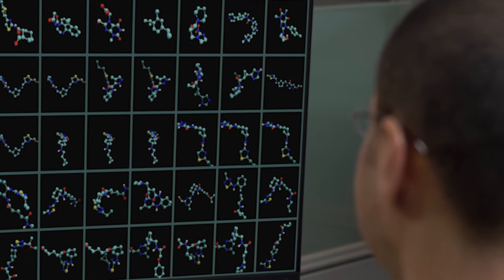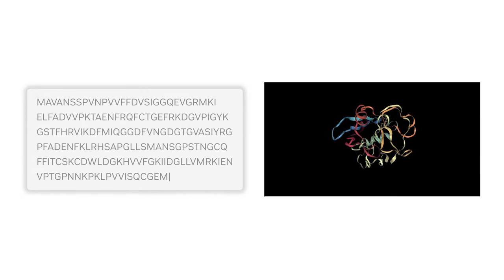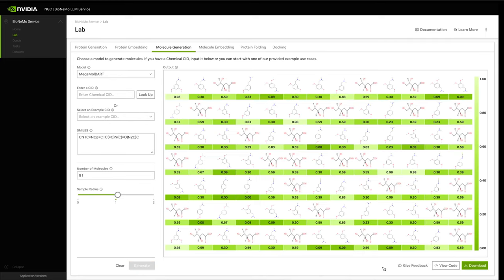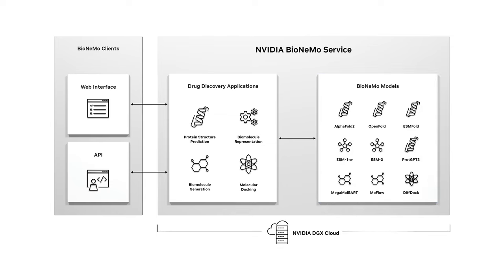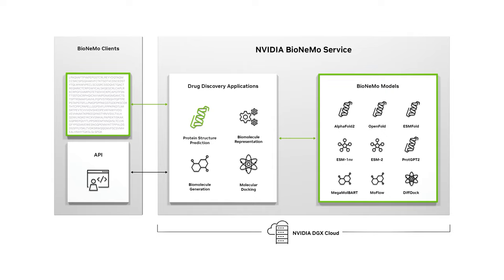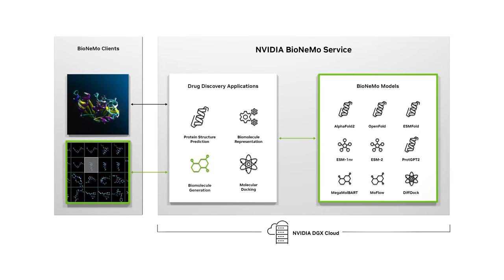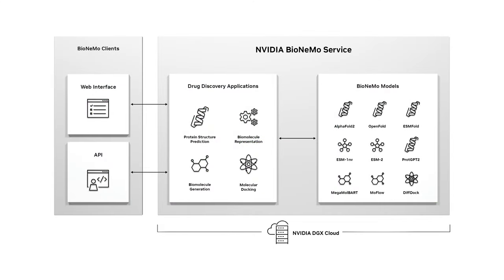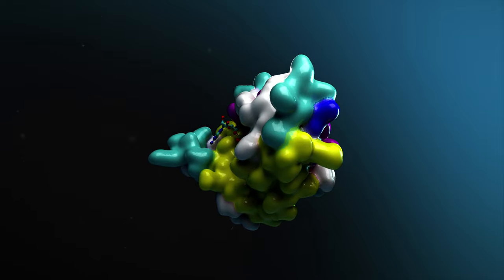Accelerate AI-Powered Drug Discovery With NVIDIA BioNeMo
NVIDIA BioNeMo is a cloud service for generative AI in early drug discovery focusing on proteins and small molecules. BioNeMo can be accessed through a web interface or API endpoints and outputs can be visualized and downloaded. AI models in BioNeMo can be further fine-tuned and trained on customers’ proprietary data on DGX Cloud.

Nine AI biomolecular models are now accessible in one place:

- 3D protein structure prediction: DeepMind’s AlphaFold2, OpenFold, Meta’s ESMFold
-Protein property prediction: Meta’s ESM-2 and ESM-1nv based on Meta’s ESM-1
-Small molecule generation: AstraZeneca's MegaMolBART and Weill Cornell Medicine’s MoFlow
-Protein generation: ISMB and University of Bayreuth’s ProtGPT2
-Molecular docking: MIT Jameel Clinic’s DiffDock